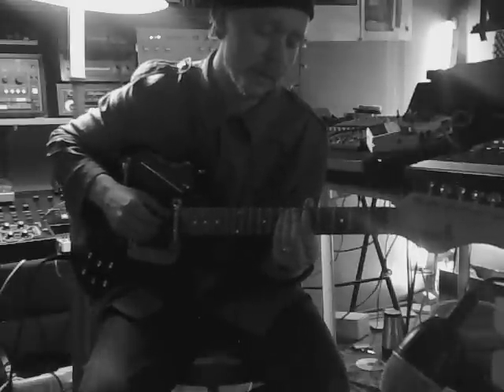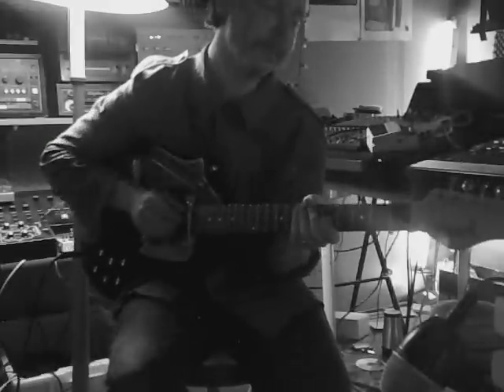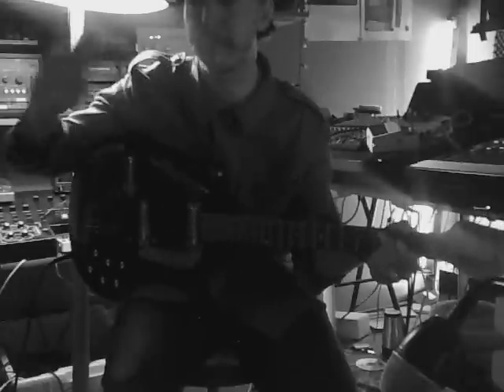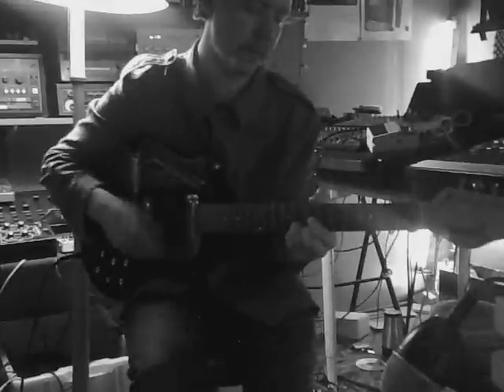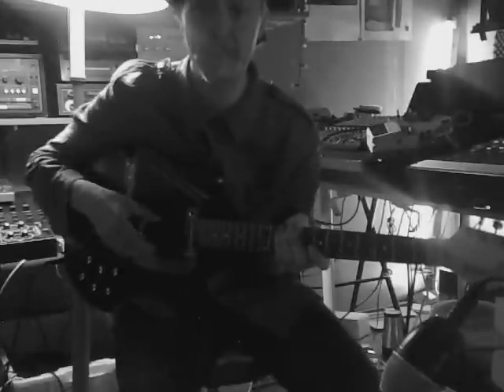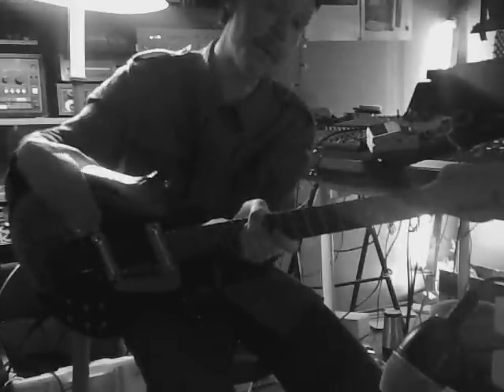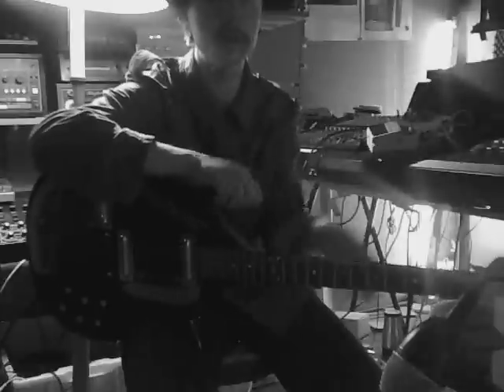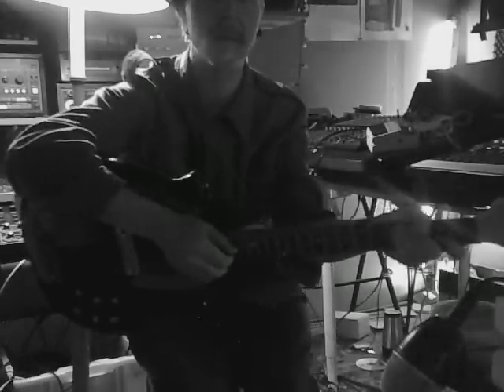Introducing the Jerry Jones Sitar (for Rhys)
In some weird way I seem to have been completely stuck on the track by Rhys Marsh " You will never fall ". This is day four of mumbling and overdubbing but I feel very confuident that tomorrow is the last day. As far as I know I only have two overdubs left. Chamberlin Flute and cymbal swells.

This little film was recorded at Roth HÄndle studios in Stockholm. The studio is run and owned by me, Mattias Olsson. This is where I resord and produce and it is a safe haven for Mellotrons, orchestrons and other weird sonic beasts. If you are curious about the studio booking wise, instrument wise or maybe even blog wise...please stroll for more info. I am also active on myspace so if you want to send a friend request or something else search for Molesome and you'll find...me.